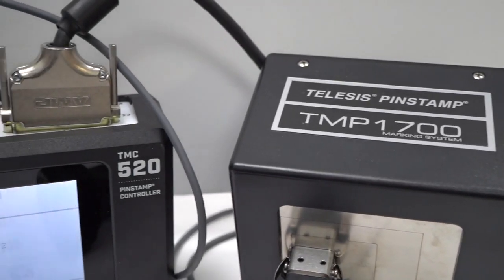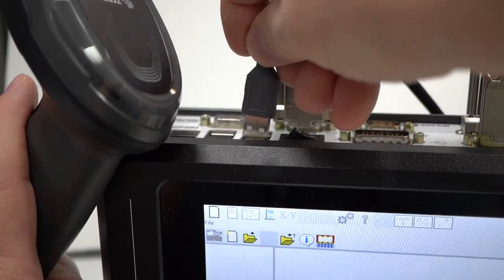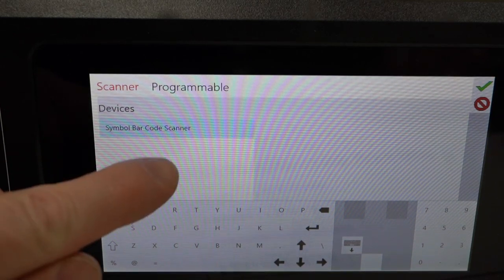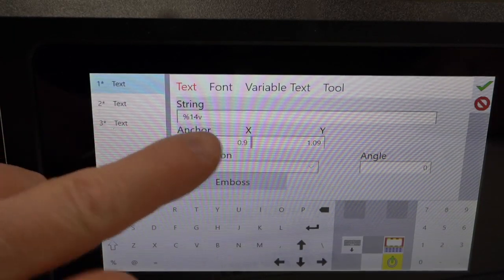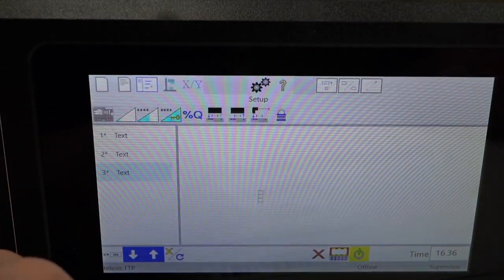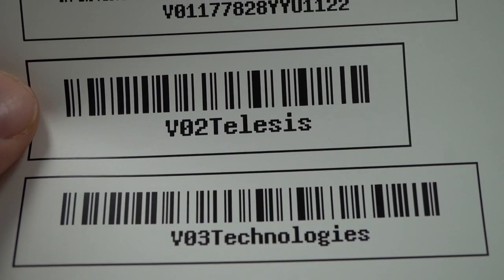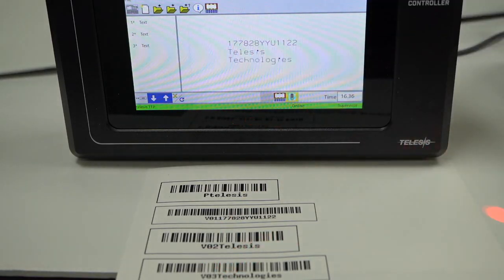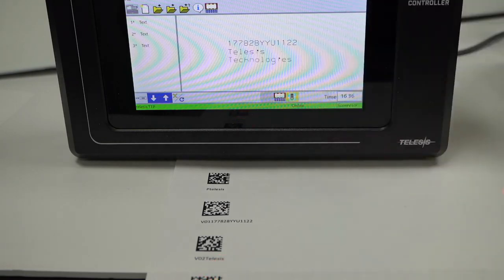Two Minute Tip // Easy Data Entry on TMC520 with Barcode Scanner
Make TMC520 pattern entry easier with a USB barcode scanner.